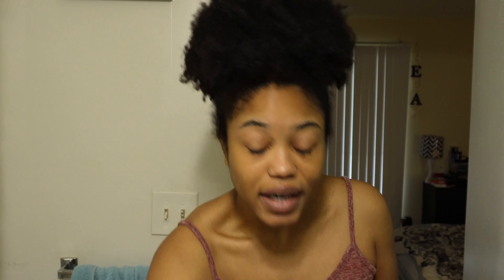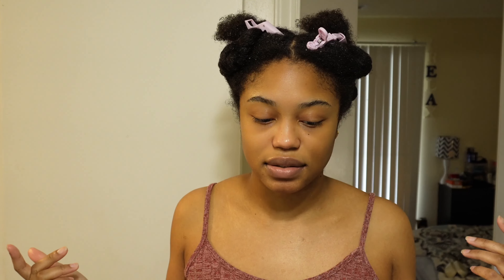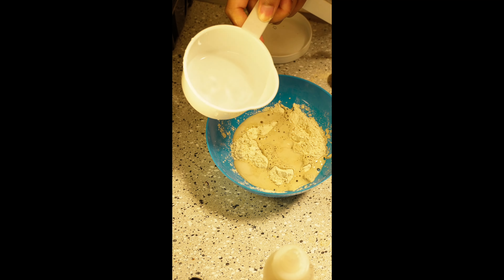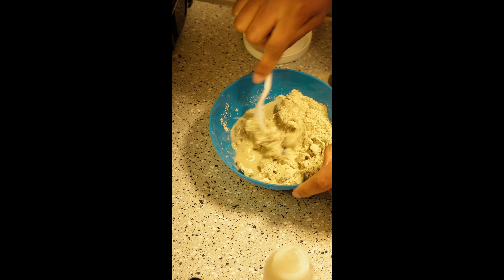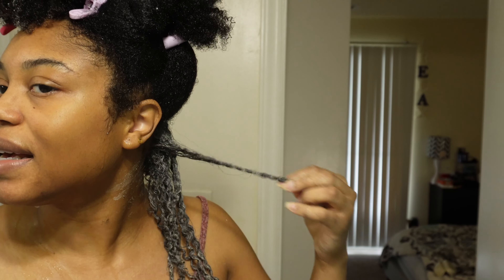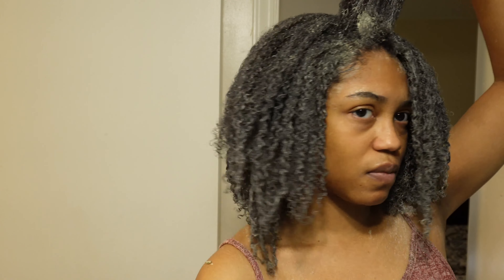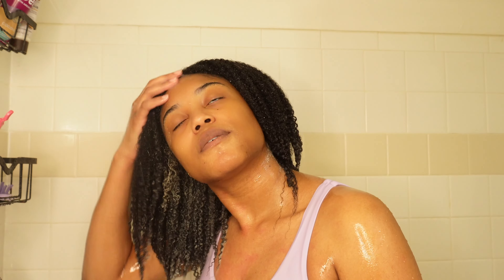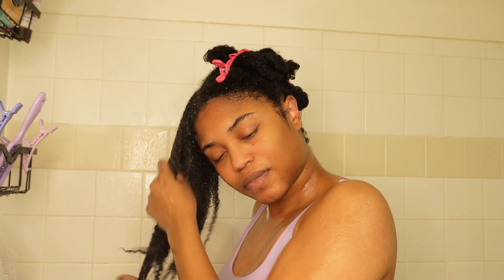Aztec clay mask on Natural Hair | Natural Hair Reset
Hey yall I’m back with a full video for yall. My hair has been going through it this year. But this video im showing yall how I gave my hair a good reset

2:32 Pre Poo starts
4:28 making Aztec clay mask
5:45 Applying clay mask
11:21 finishing out mask /applying deep conditioner
13:27 rinsing out deep conditioner

Products used:
Aztec Clay Mask
Deep Conditioner Eden BodyWorks coconut shea mask

 to also get 15% your next purchase.

Go follow me on 💕 TiKTok: jessicamartain